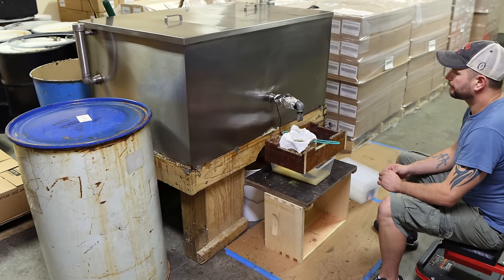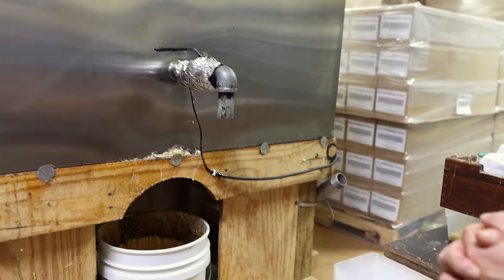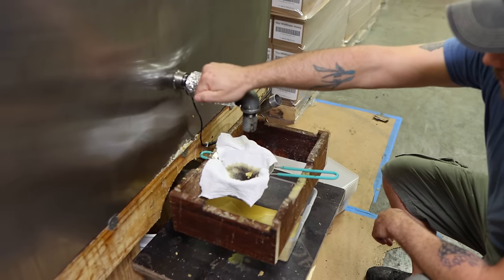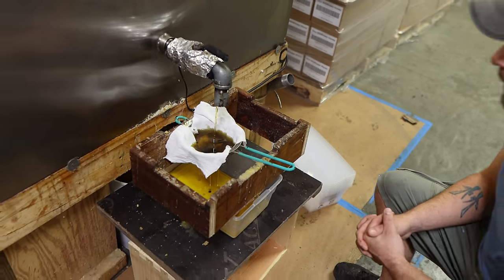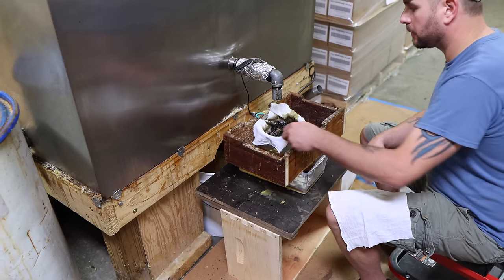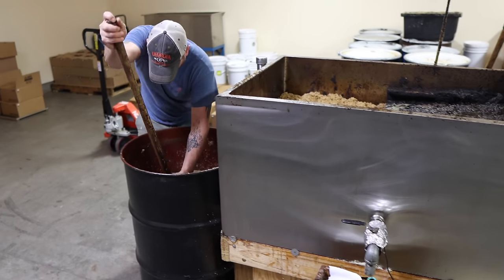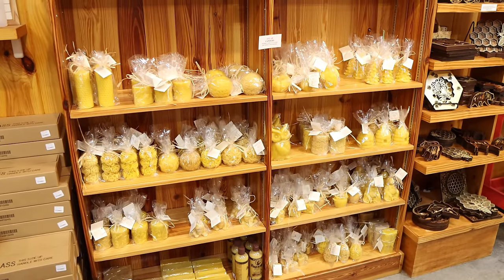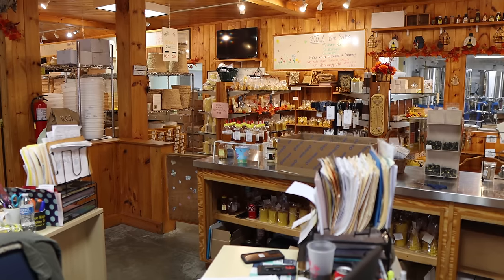Our Old Wax Melter & Making Candles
A view of our raw beeswax melter, candle making station and retail candle display.